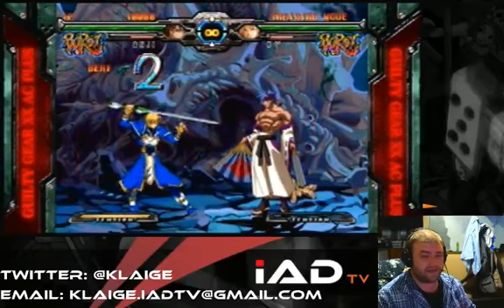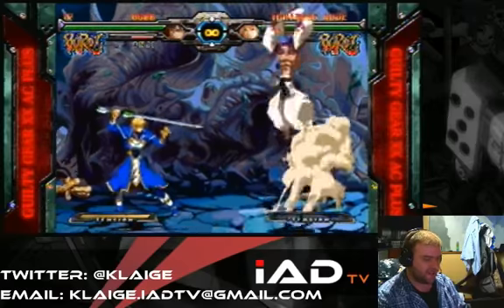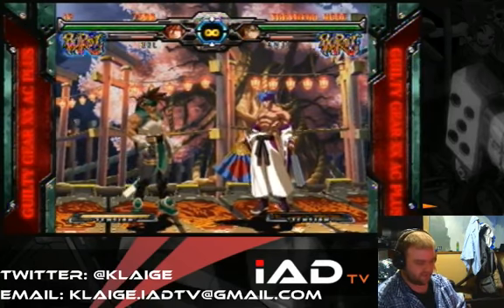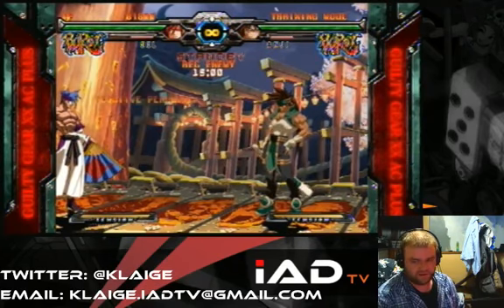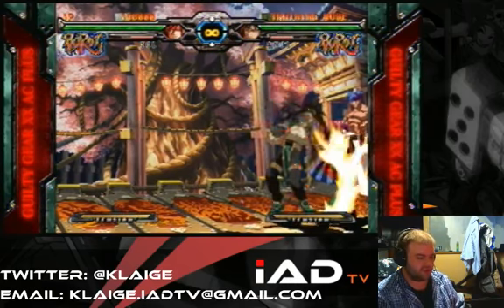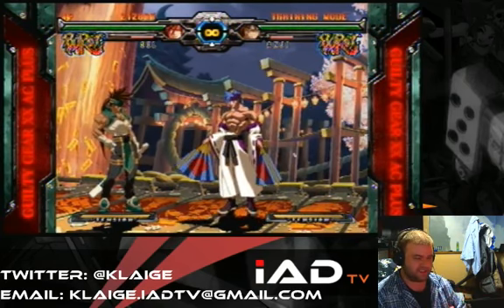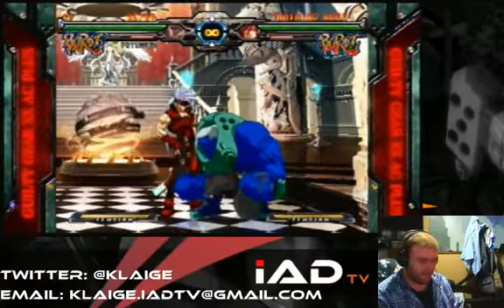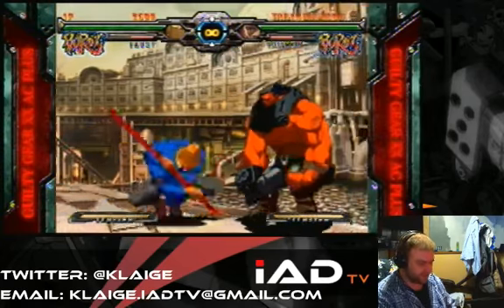IAD-TV Episode 7: Okizeme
Tonight's IAD-TV covers Okizeme in all it's aspects.  Okizeme is the term for setting up your offensive mixups and pressure after you knock down your opponent.  With all knockdowns in Guilty Gear being hard knockdowns, Okizeme is EXTREMELY powerful and is a tool that everyone should learn to utilize and understand.